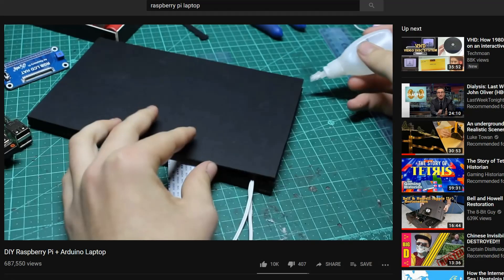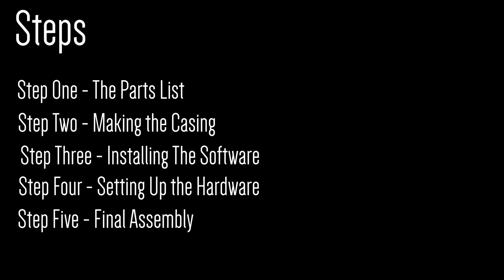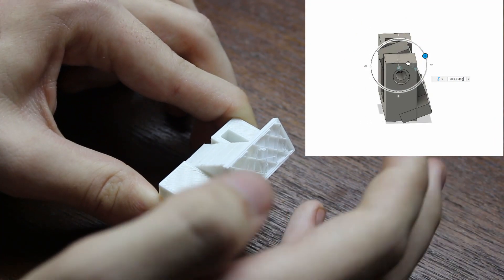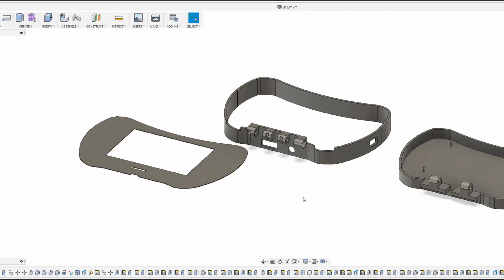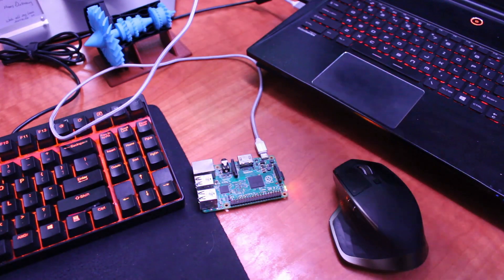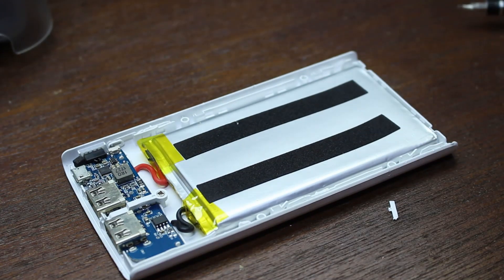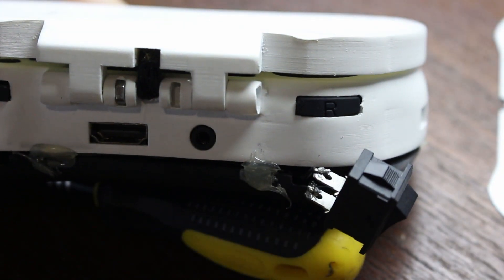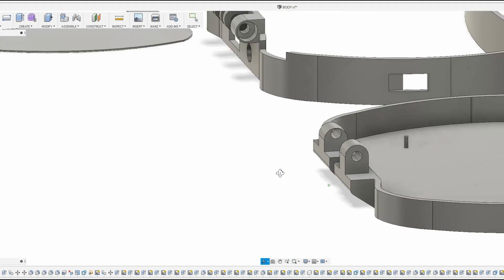DIY Ultra Portable Raspberry Pi Laptop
Ive been promising a follow up to the Raspberry Pi laptop video for a while now and while making it the laptop broke so in the meantime here's a smaller Raspberry Pi laptop with an emphasis on a good looking case.